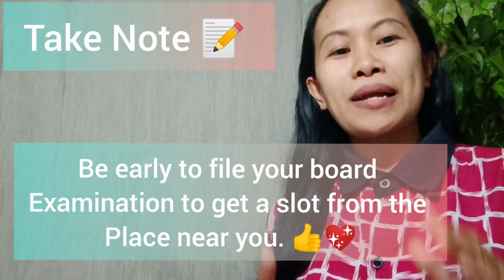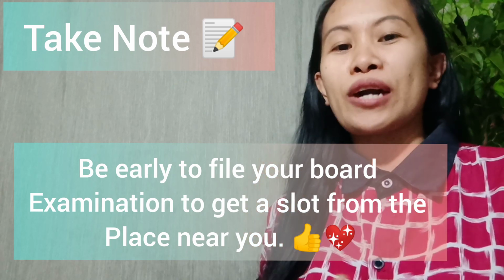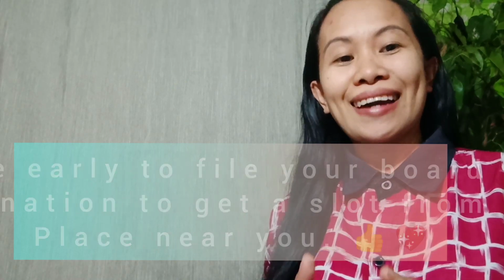HOW TO APPLY FOR BOARD EXAMINATION(L.E.T)?|LERIS ACCOUNT ONLINE APPOINTMENT|STEP BY STEP GUIDE 2023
Hi there!🙋‍♀💖🤗..

On this video, I'm going to share with you on how to register an online appointment for your up coming boardexamination or Licensure Examination for Teacher's 😊

If you're a First Timer, you're in the right place 😊🤗...It might help you to learn how to do it without asking for help for someone who will ask you to say#pm.me I Will assist you, yeah! they will surely assist you pero ang subrang laki ng payment, lalo na pag Fresh Graduate,so first time mag take ng BOARD EXAM.., so we need to ask for help from someone who doesn't know us very well coz we're so afraid that someone knew that we're going to take the The board examination.. 🙄🤭🤫😁it's too much pressure for us if they knew.. coz even how hard we try but there's some intances that you might failed their expectations from you and that's the worst part for us some times.. that was what I have observed,.but in my case everyone knows it.. so I study hard and do my best and How Lucky I am.. i passed in just 1take only Selfreview 😊🤗Salamat sa Dios 🙏💖

I'm praying also that,whoever read it will be the next passer God willing.. just trust God and always talk to him.. He knows best what's on your heart and mind..
Good Luck and God bless everyone... 💖🙏🤗